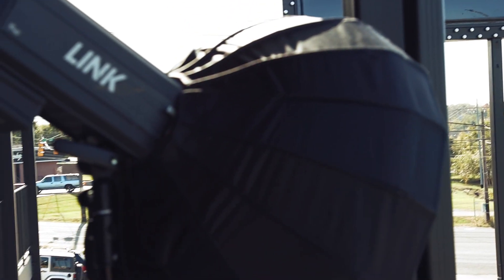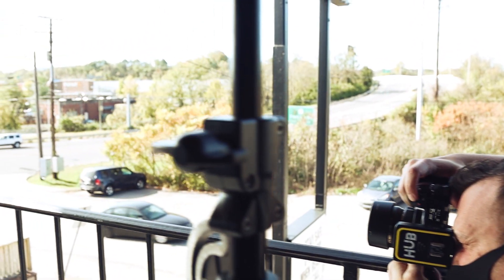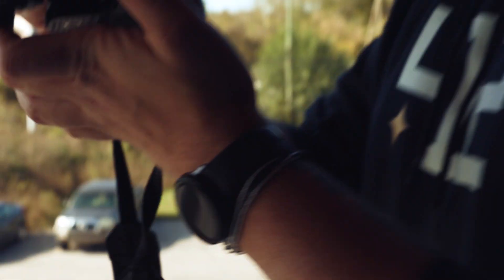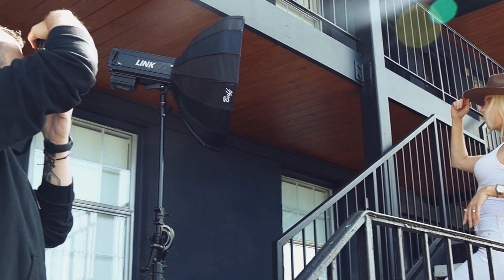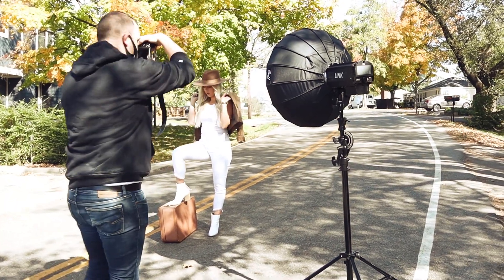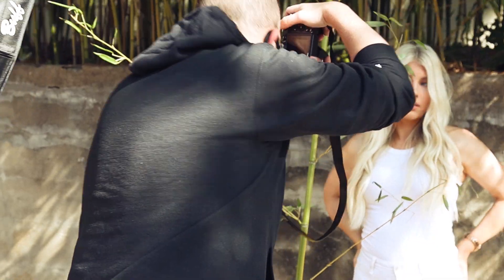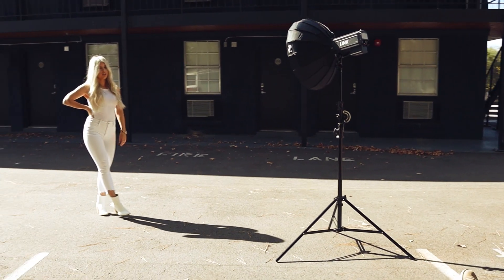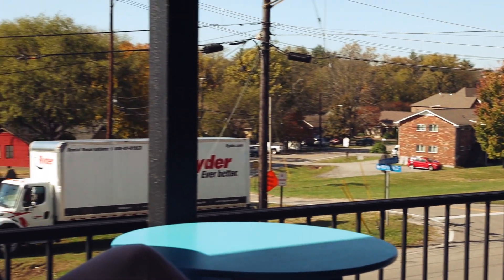HOW I GOT THE SHOT | High Speed Sync Shallow Depth of Field Outdoor Portraits with Anthony Romano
In this episode of 'How I Got the Shot,' our marketing manager, Anthony Romano, shares how he stepped outside his comfort zone to create some shallow depth of field portraits, for singer/songwriter Kate Clark, using the high speed sync (HSS) feature of the LINK 800WS flash unit and the HUB remote.